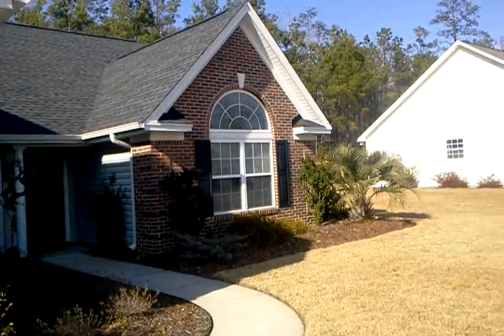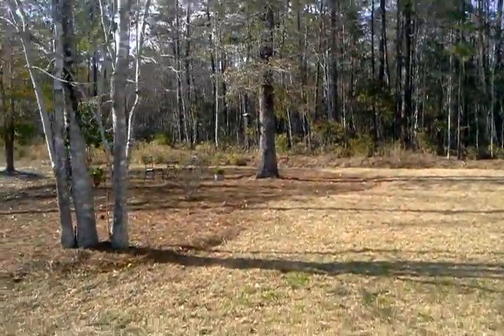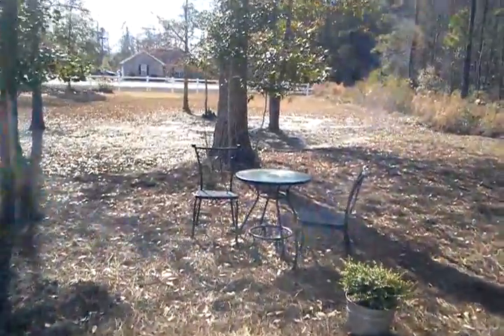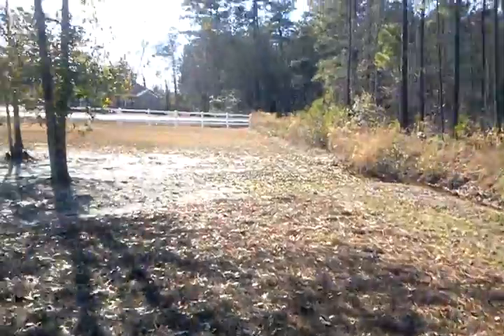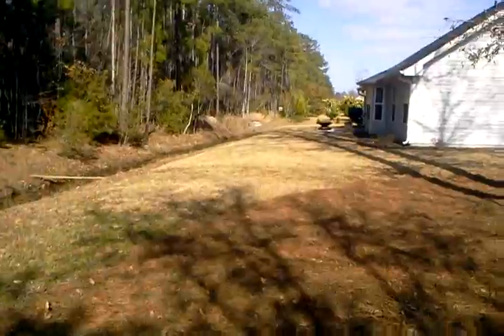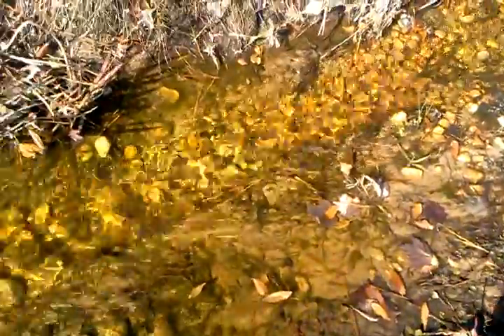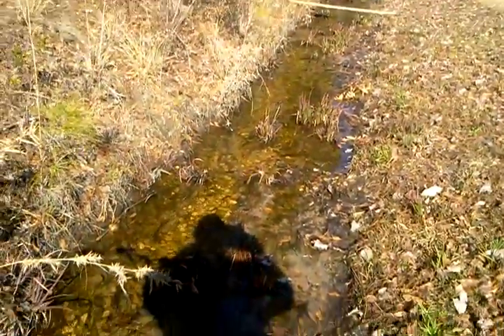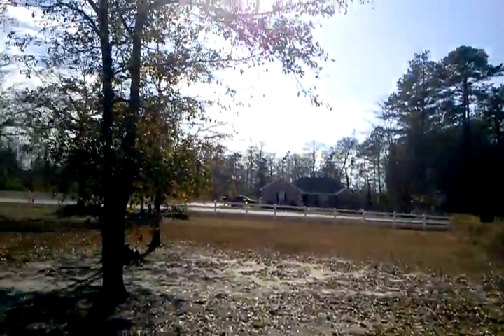3975 Camden Rd.